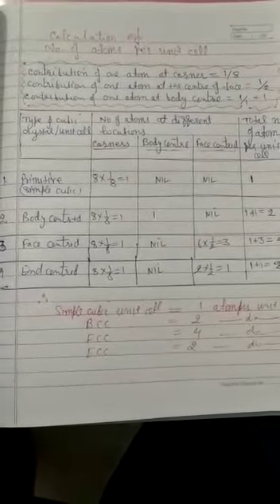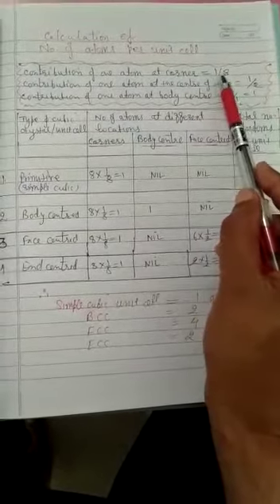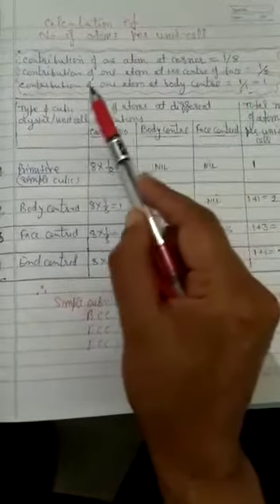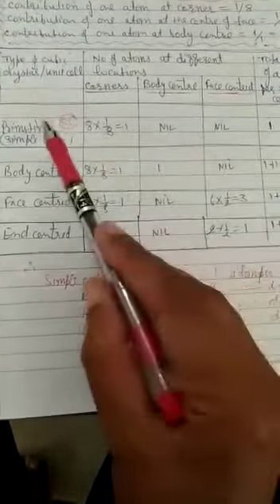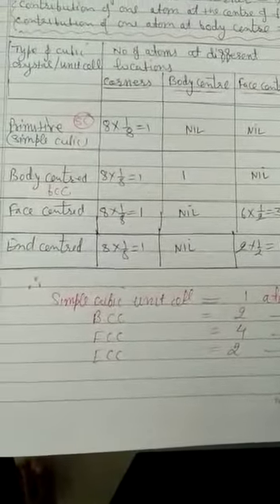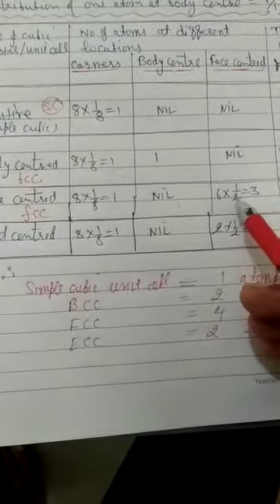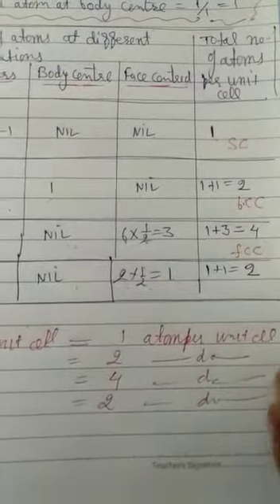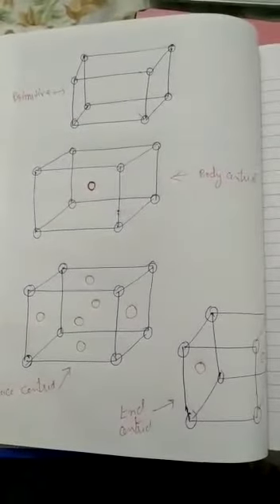Chemistry_Class12_chap1_solid state_Calculation of no. atoms per unit cell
Mr Sanjeev PGT chemistry